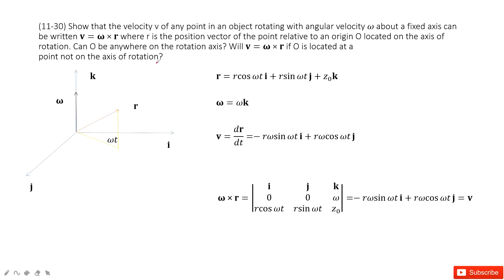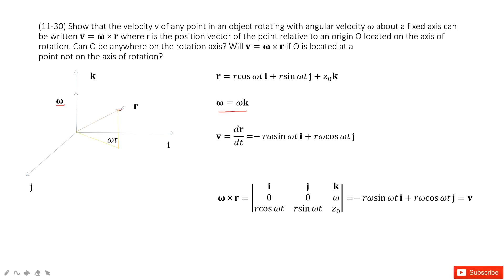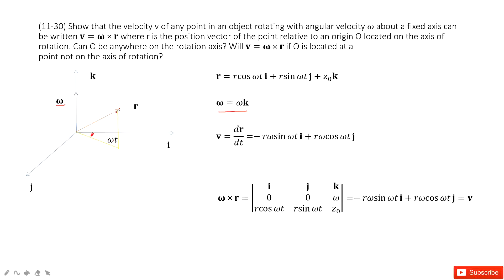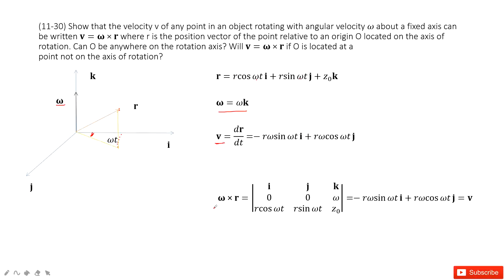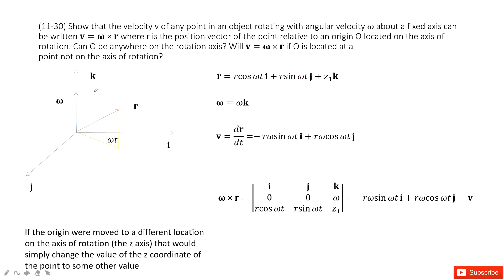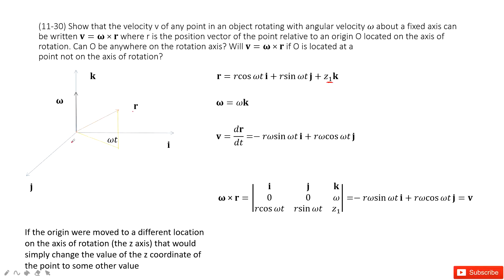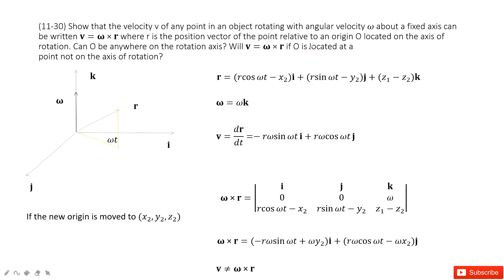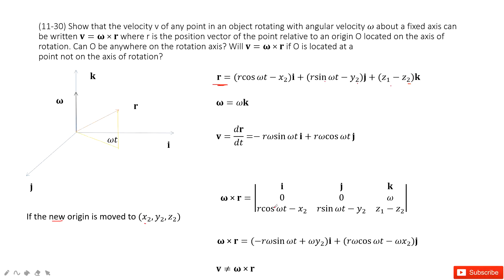(11-30) Show that the velocity v of any point in an object rotating with angular velocity ω about a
(11-30) Show that the velocity v of any point in an object rotating with angular velocity ω about a fixed axis can be written v=ω×r where r is the position vector of the point relative to an origin O located on the axis of rotation. Can O be anywhere on the rotation axis? Will v=ω×r if O is located at a point not on the axis of rotation?